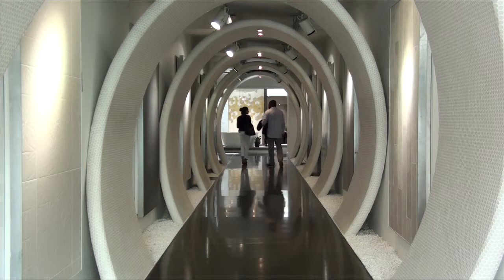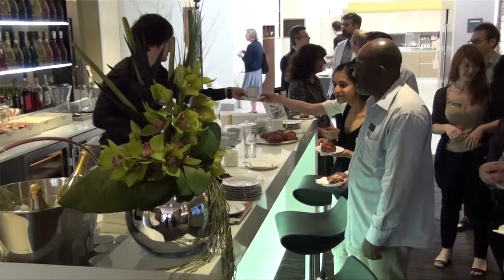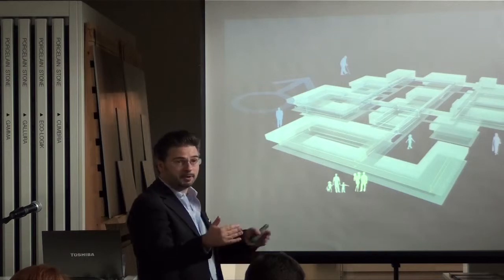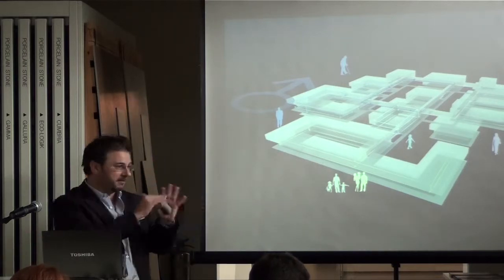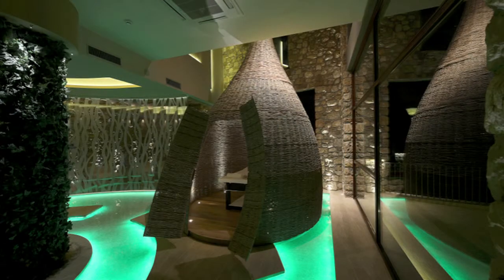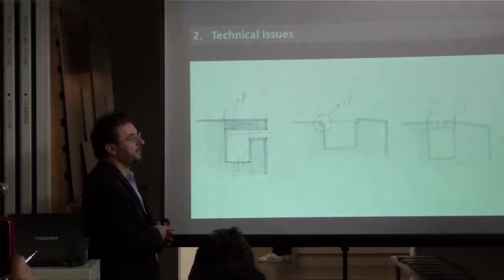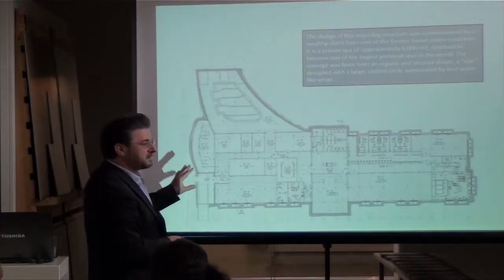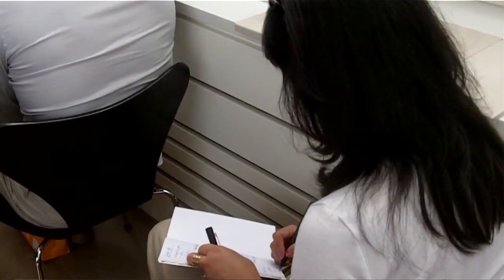Surface Tiles: Private Pools & Spa Workshop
50 London-based interior designers gathered to learn about using mosaic tiles in private swimming pools and spas. Alberto Apostoli from Apostoli Associates flew over from Italy to present this masterclass.